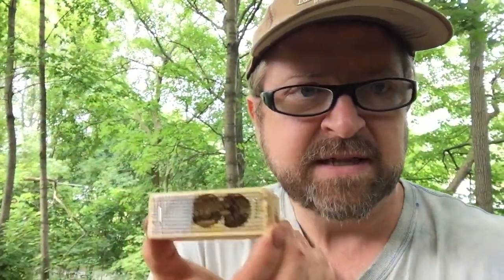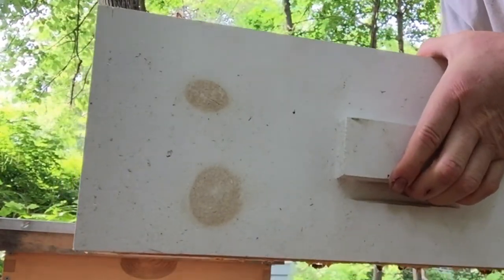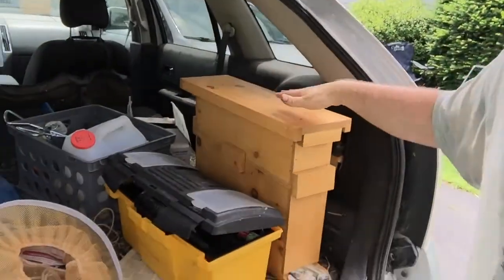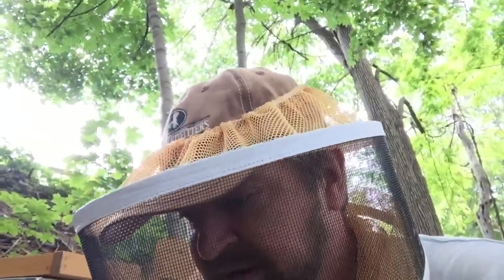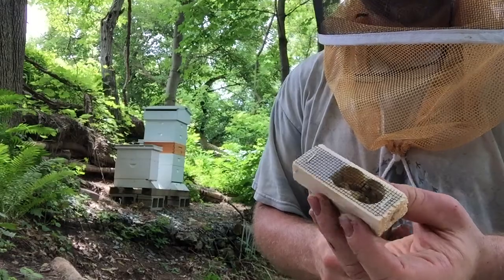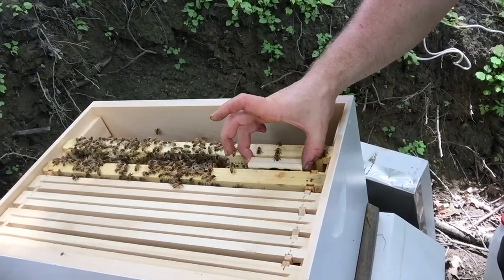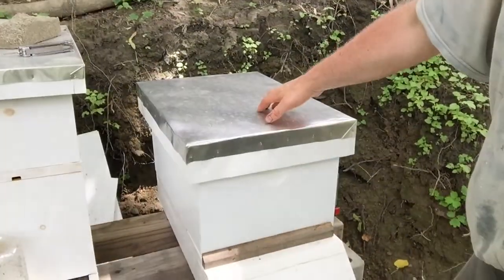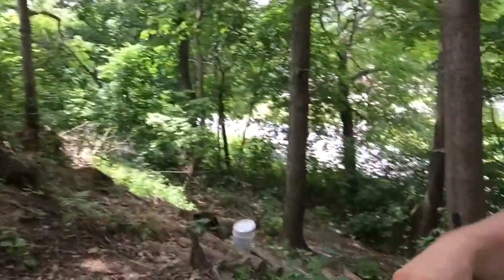Hillside Hives Bee VLOG July 8, 2017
Adding queens to some hives. I had no luck with the queen cells this year so I bought six queens for our apiary.